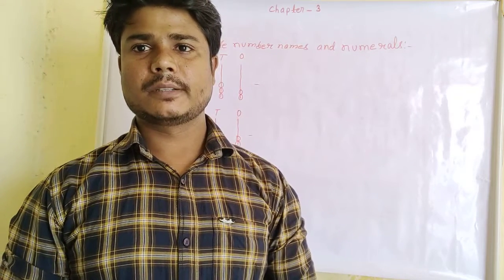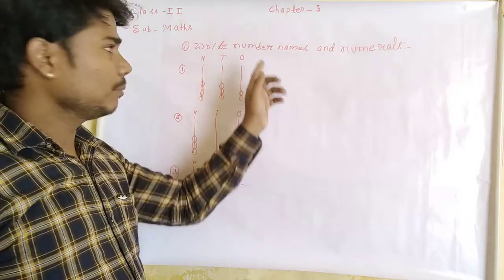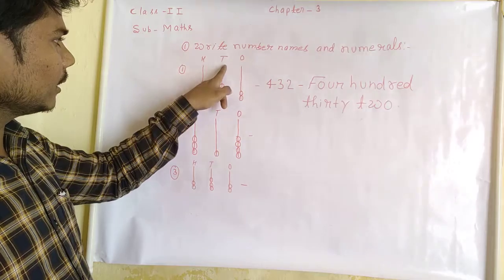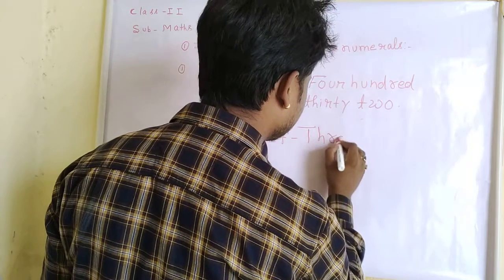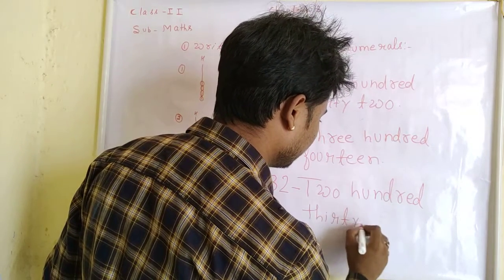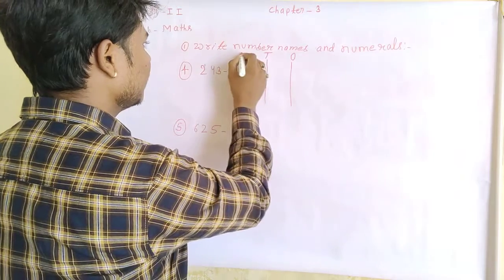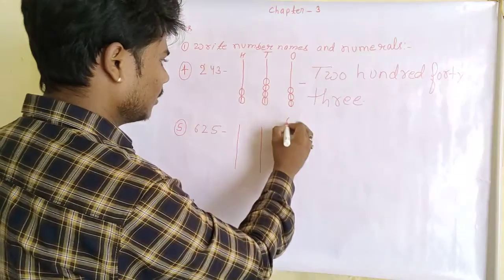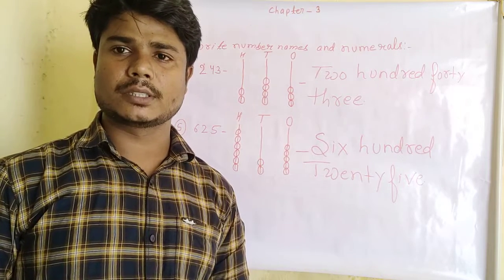22/6/2021.Maths - Class -2.Chapter -3,Part -2.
About abacus